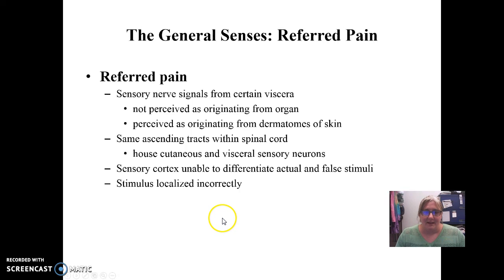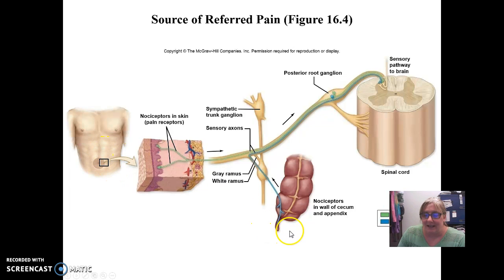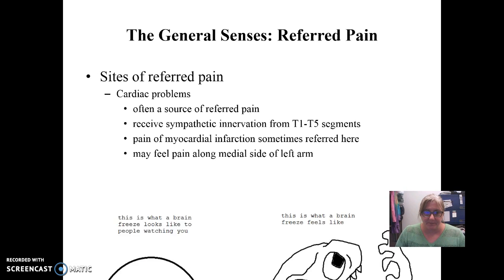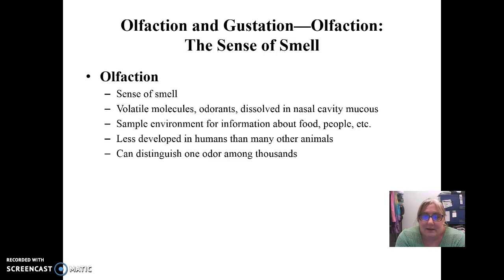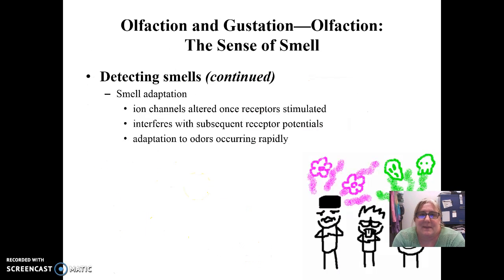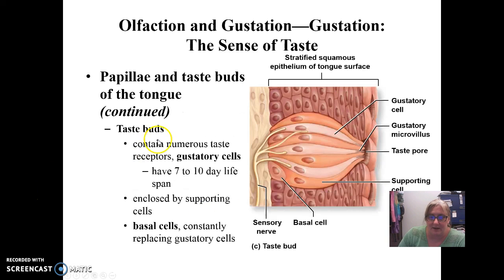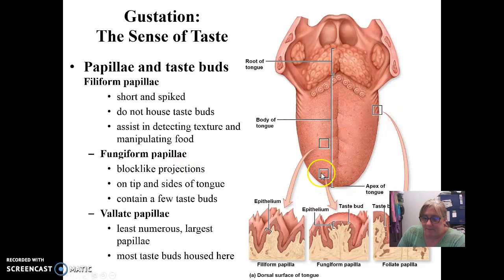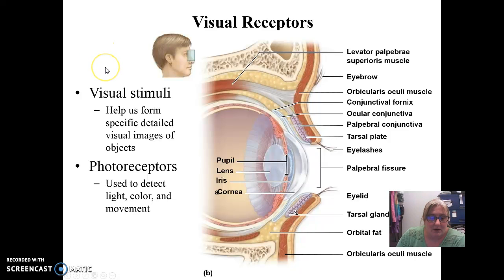BIO201 Ch 16: referred pain, phantom pain, smell and taste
This is the second part of chapter 16